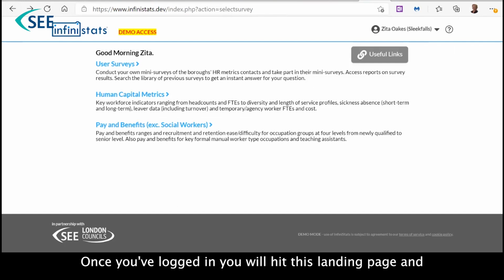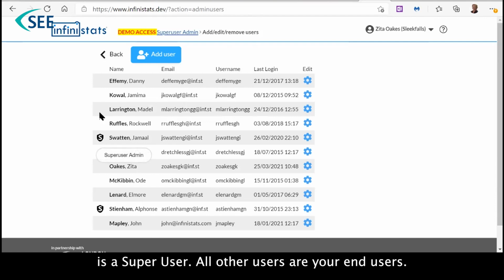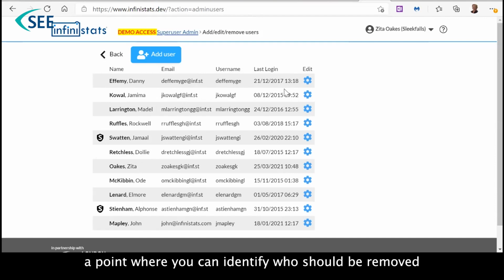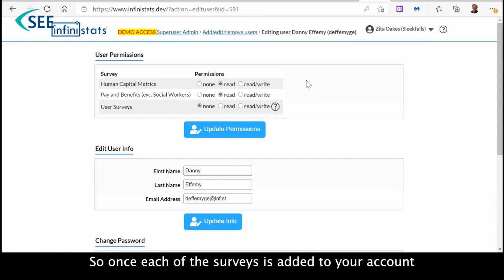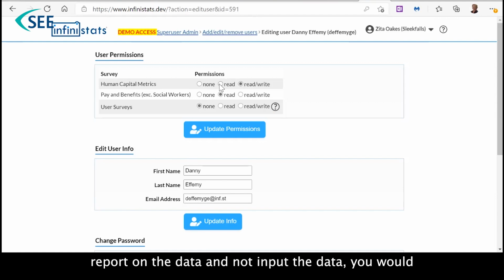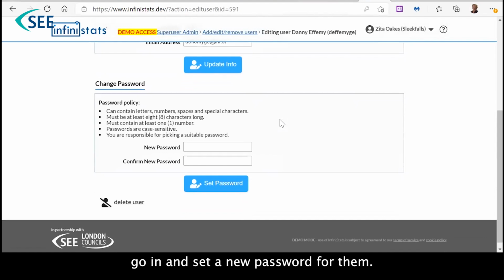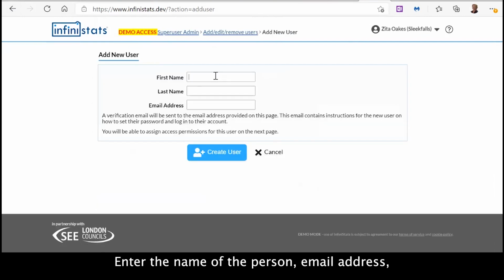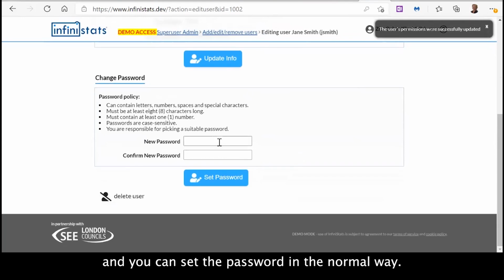InfiniStats adding removing users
How to add or remove users on the InfiniStats system.